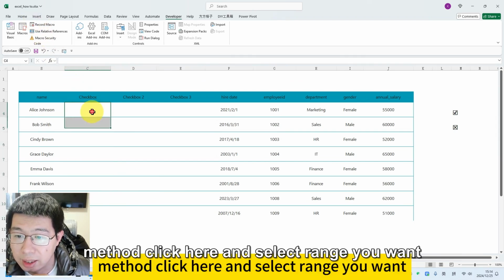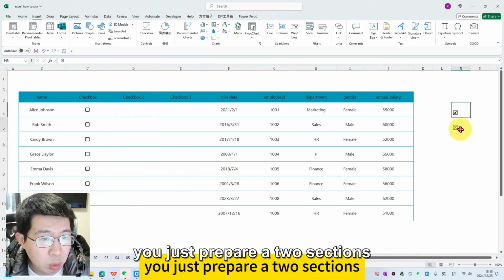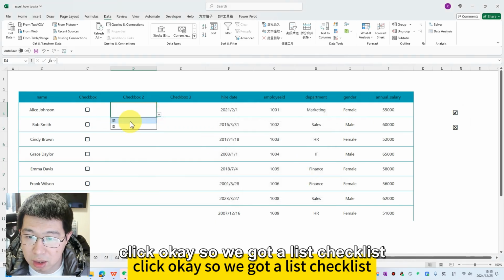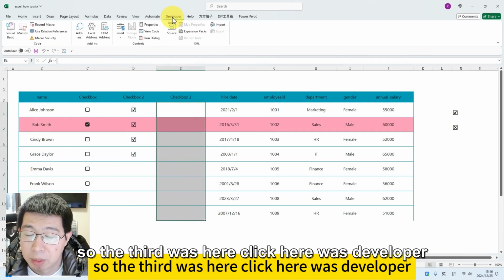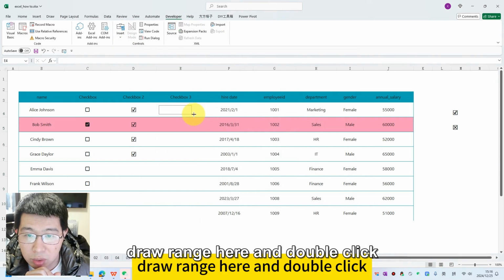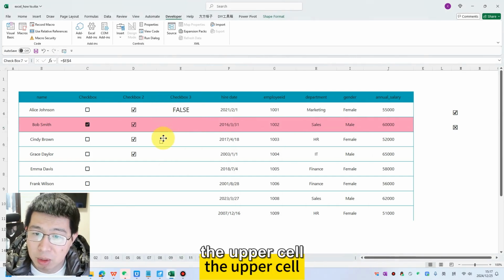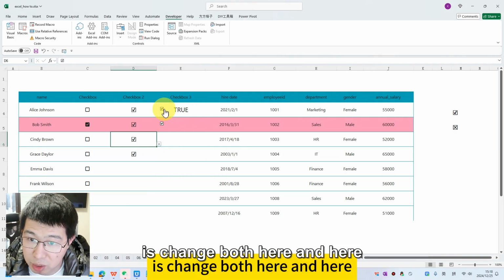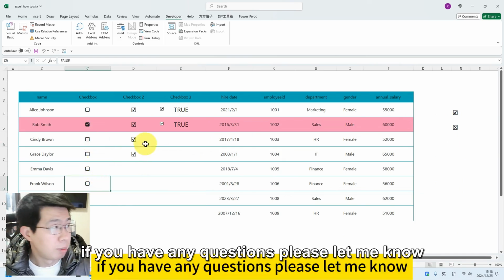3 ways ! how to insert/add/put a checkbox in excel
If you've ever wondered how to insert a checkbox in Excel, this video is a must - watch for you. We're going to explore three distinct and practical methods to help you add checkboxes to your Excel spreadsheets with ease.
First off, we'll answer the burning question on many users' minds: how to insert checkbox in excel. The first method is a straightforward one – direct insertion. This approach is highly convenient, but it's important to note that it's best suited for the latest Excel versions. It offers a quick way to get a checkbox right where you need it in your worksheet.
Next, we'll move on to how to add checkbox in excel using the dropdown option. This method is a game - changer, especially when you need to set up checkboxes in large quantities. It streamlines the process, saving you a significant amount of time and effort. With this method, you can efficiently manage and organize multiple checkboxes for various data entries.
Finally, we'll delve into adding a checkbox in excel through the use of controls. This technique has its own set of pros and cons. The advantage is that the checkbox appears to be floating on top of the cell, which can be visually appealing and useful for certain applications. However, it also has limitations. You can only set up one checkbox at a time, and there's no option to resize it.
Whether you're a beginner trying to figure out how to put checkbox in excel or an experienced user looking for more efficient ways to add checkboxes in excel, this video has got you covered. We'll also answer common queries like how do you add a checkbox in excel and how to add checkboxes to excel. By the end of this video, you'll be well - versed in these three methods and be able to choose the one that best suits your specific needs. Don't miss out on this valuable opportunity to enhance your Excel skills. Watch now!